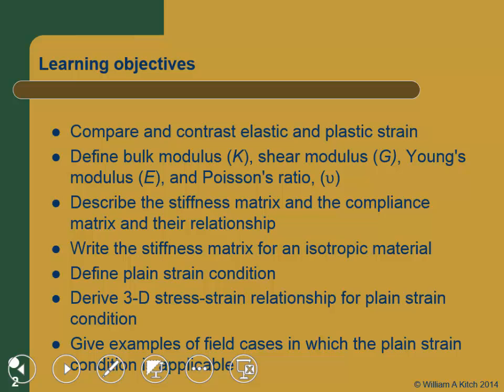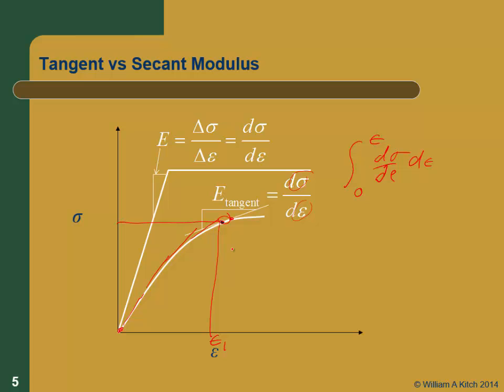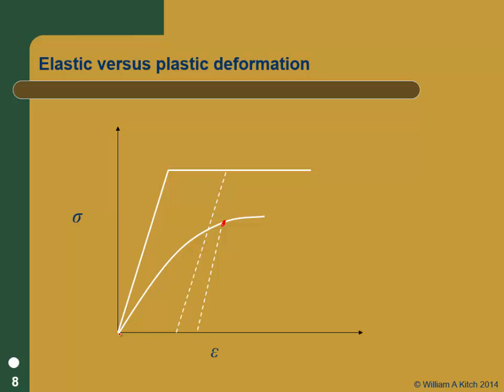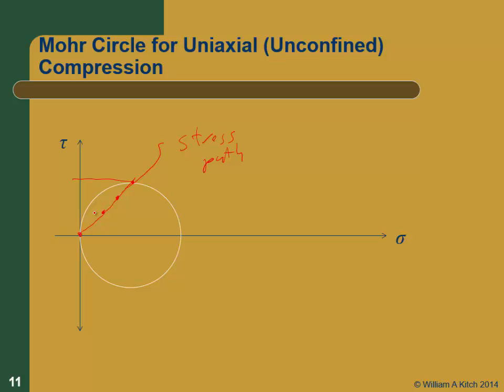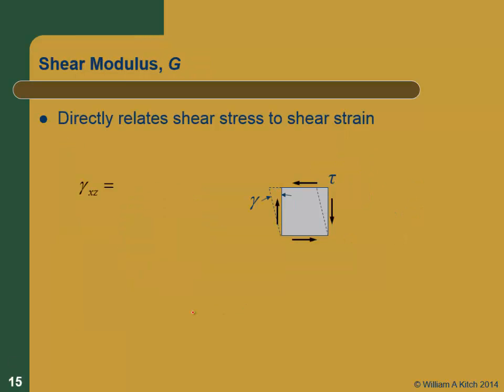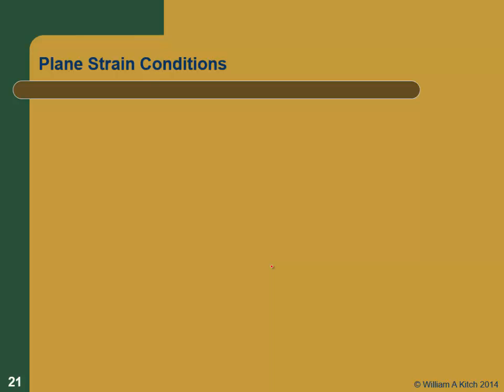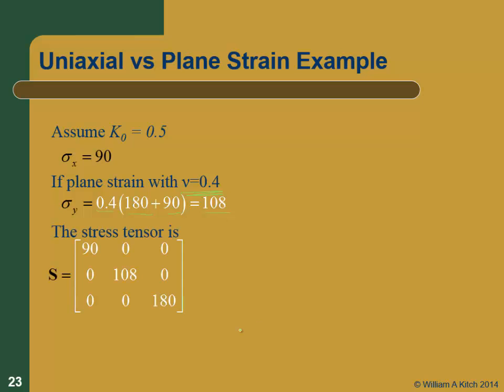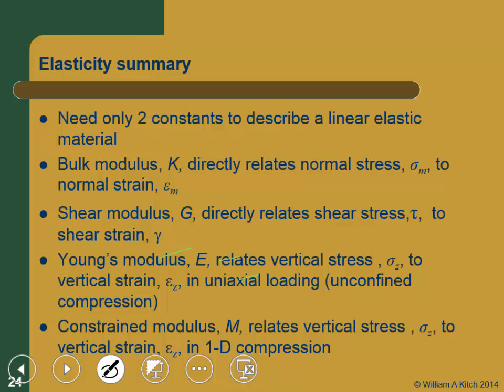CE 531 Mod 1.3.1: Elastic Theory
CE 531 Class presentation on elastic theory